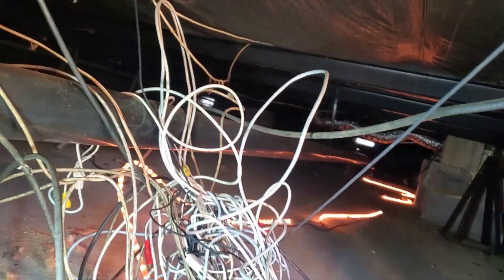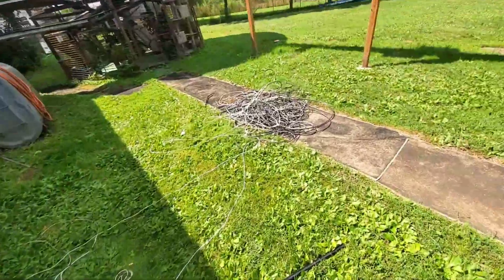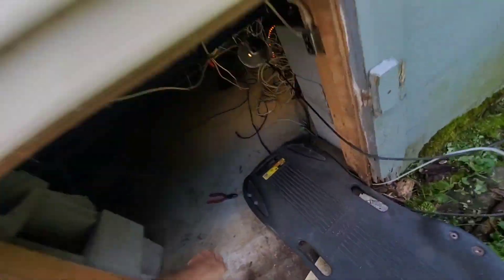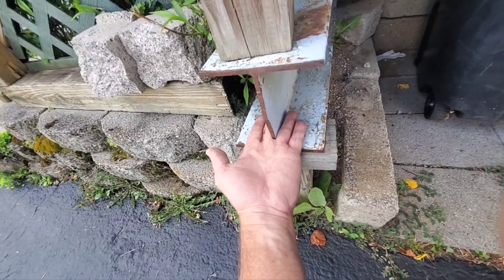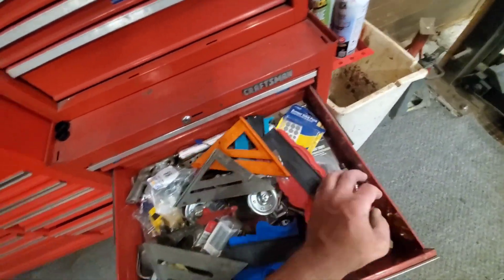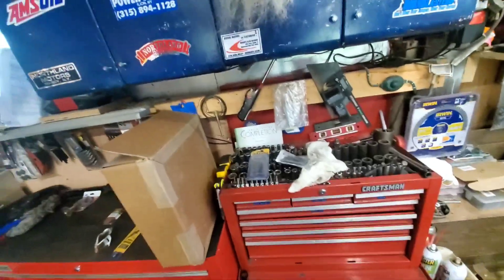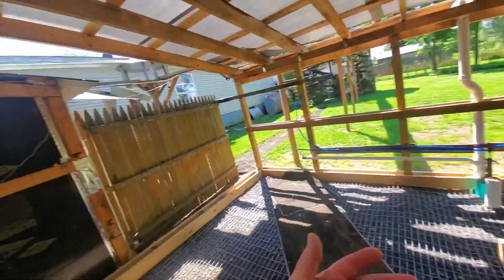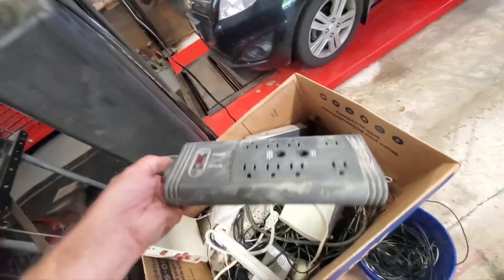today's fun playing under the house pulling wires